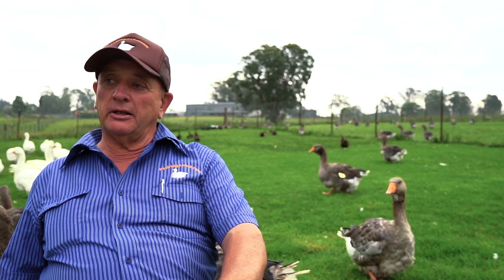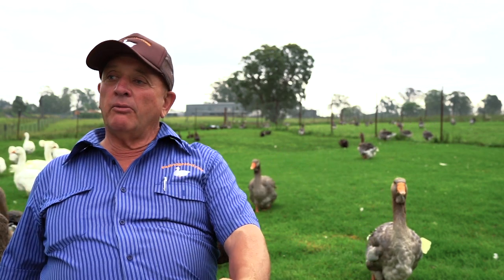MALLARD DUCK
Small snapshot of the Mallard Duck.